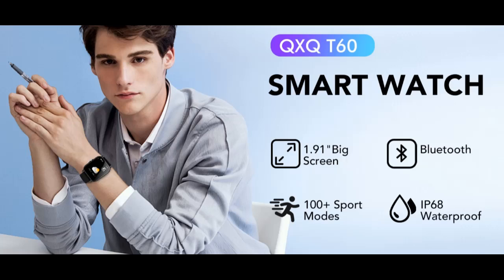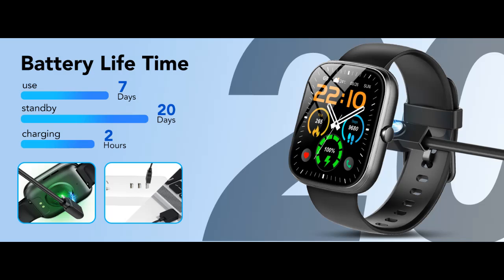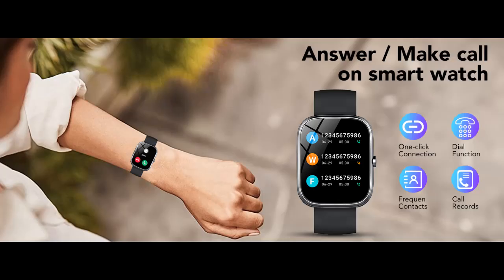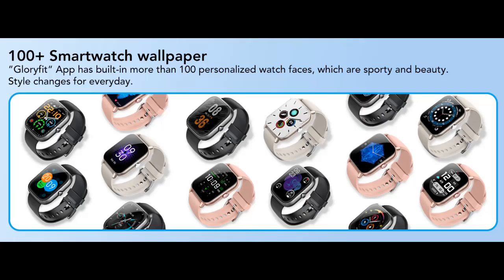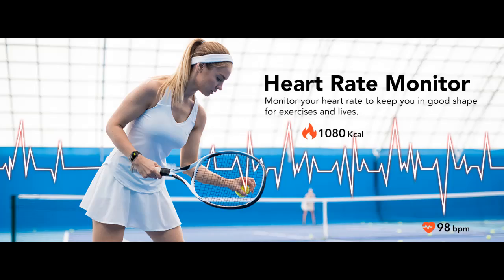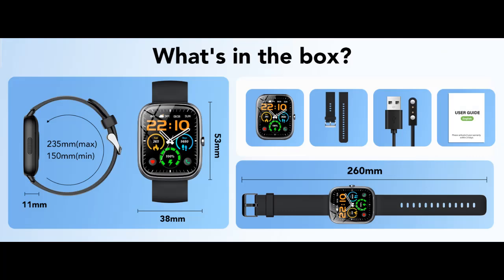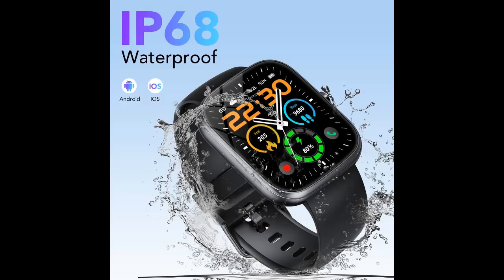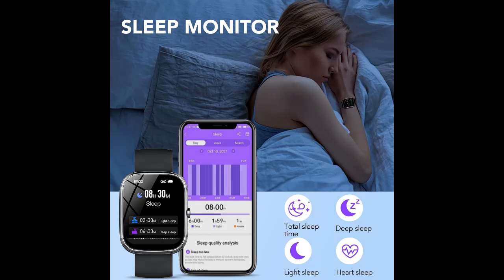QXQ Smart Watch/Features Highlight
✔️What's features highlight? QXQ Smart Watch (Answer/Make Call), 1.91" HD OGS Full Touch Screen, Smart Watch for Men Women, 112+ Sport Mode, Heart Rate, Blood Oxygen, Sleep Monitor, IP68 Waterproof Fitness Tracker Black [FULL DETAILS (Descriptions, Price content, Q&A and others]➤

QXQ Smart Watch (Answer/Make Call), 1.91" HD OGS Full Touch Screen, Smart Watch for Men Women, 112+ Sport Mode, Heart Rate, Blood Oxygen, Sleep Monitor, IP68 Waterproof Fitness Tracker Black